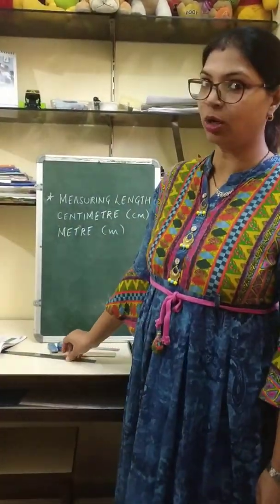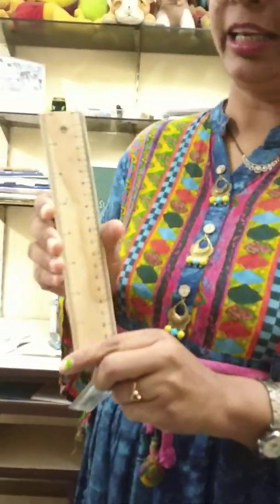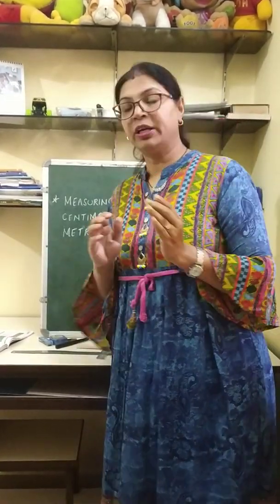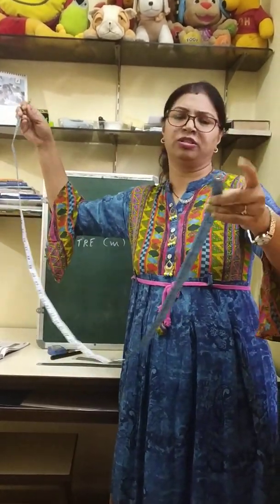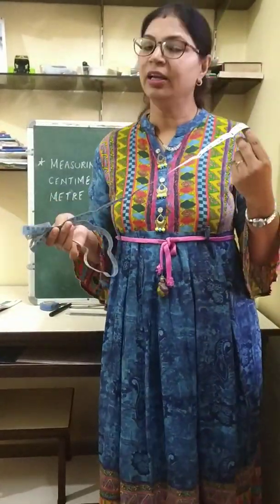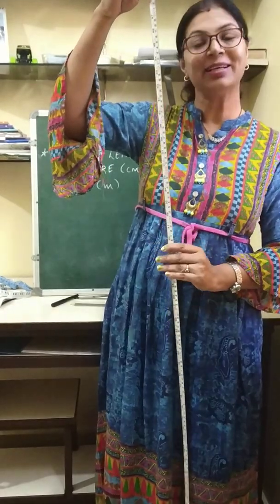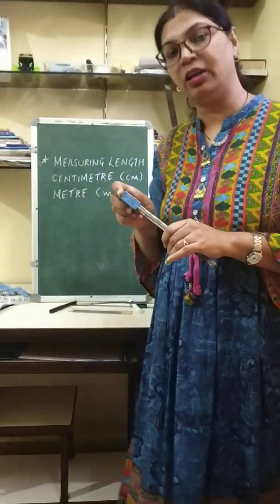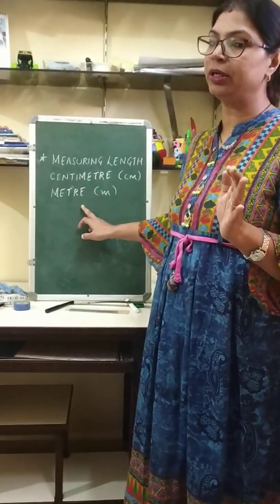class III chapter 9 science